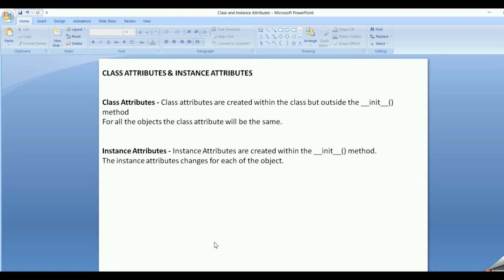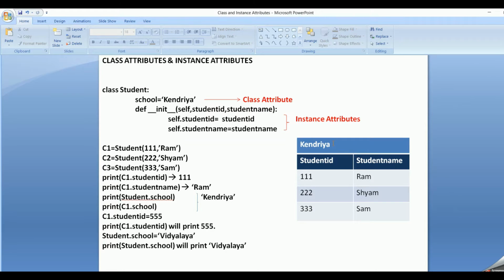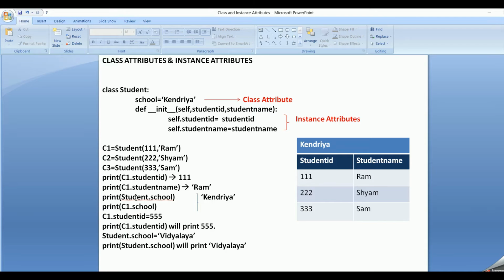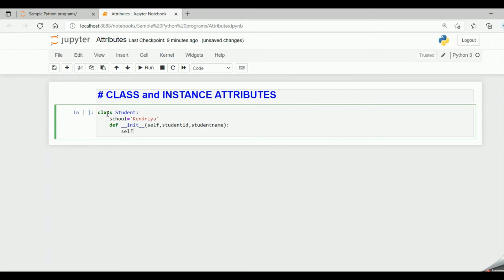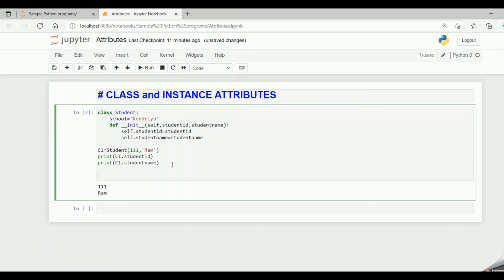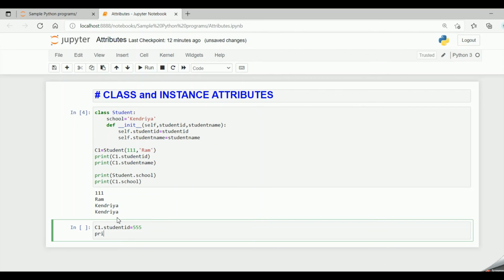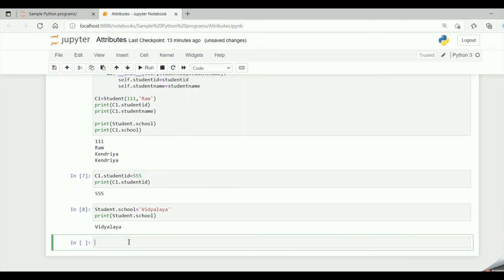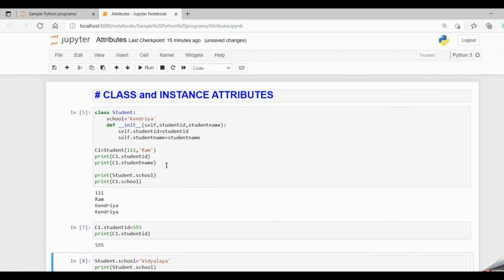PYTHON OOPS PRACTICAL #2 CLASS and INSTANCE ATTRIBUTES IN PYTHON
This video gives details of the Class and Instance Attributes.